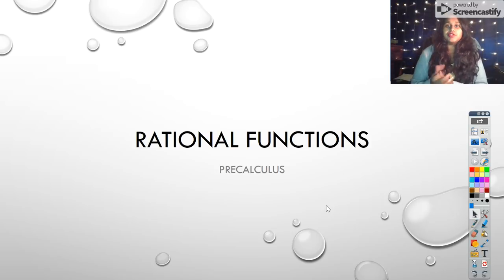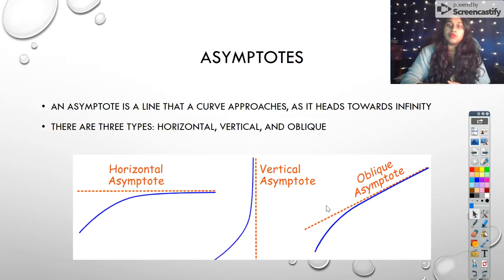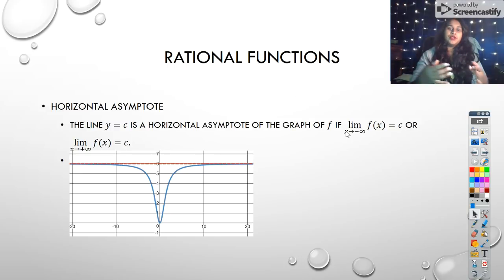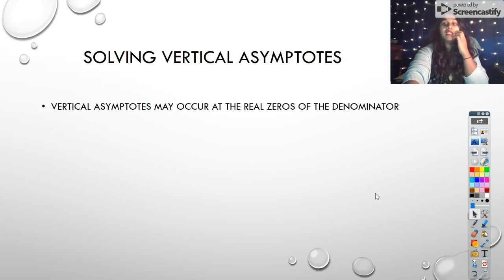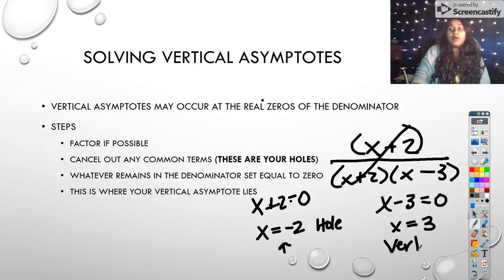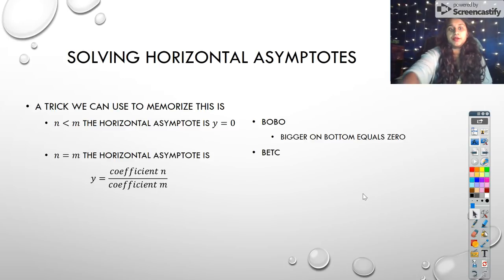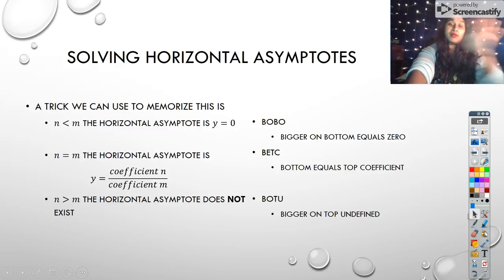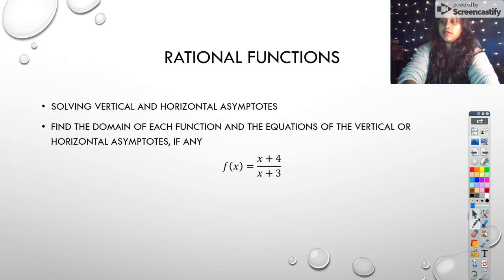Precal 3.1 - Rational Functions Part 1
Graphing and Solving Rational Functions